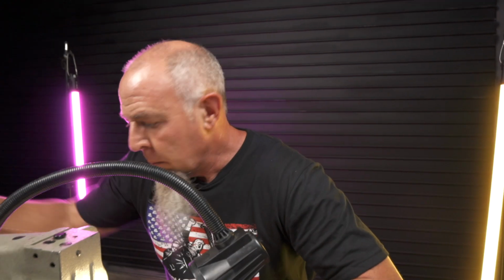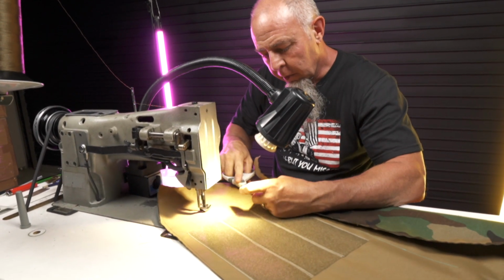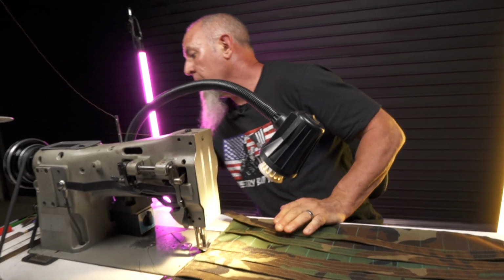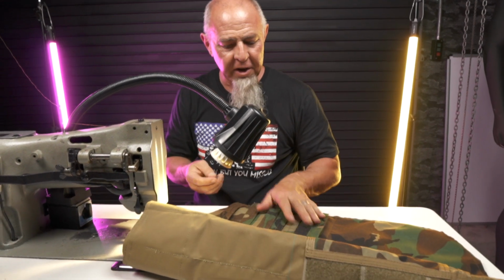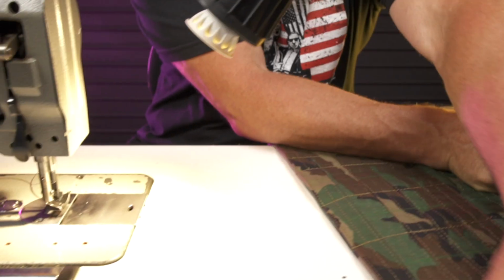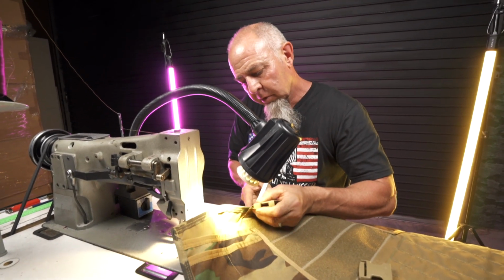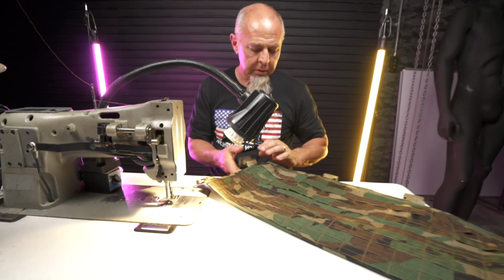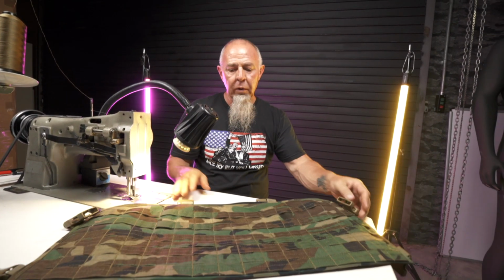MODULAR FROG CHEST RIG // FULL BUILD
Love SOE? Shop on Amazon? Before you make any Amazon purchases, go to the SOE Homepage and CLICK on the Amazon Icon and SOE gets some of Amazon's profits from any purchase you make in the next 24 hours!!

Want your own Harvest Right freeze dryer?

Beef jerky seasoning and cure